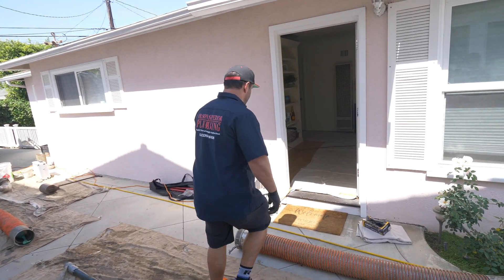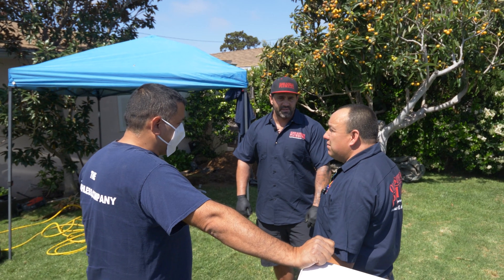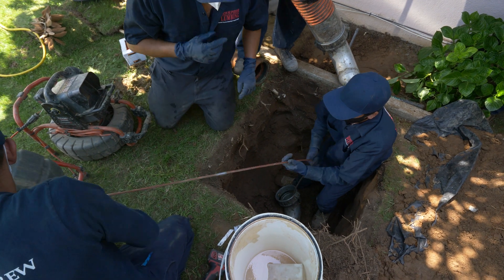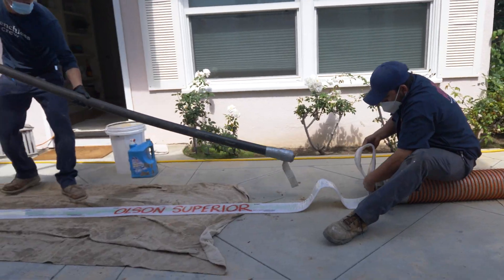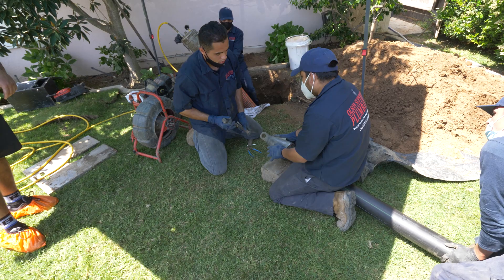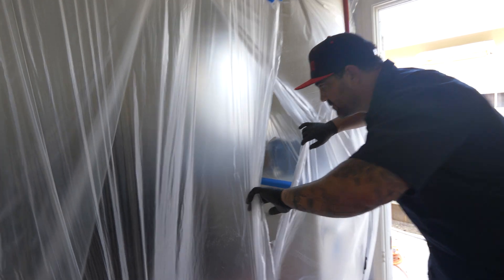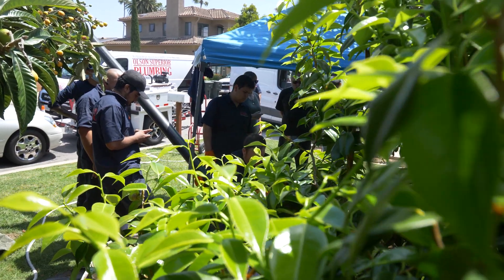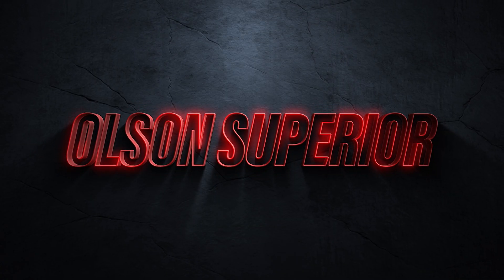Replacing Cast Iron Drain Pipes with Pipe Bursting, Pipe Pull, and Epoxy Liner Installed!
Master Plumber, Eric Olson, is onsite while his team installs an epoxy liner on a main sewer lateral and repipes all drains under the home via pipe bursting and trenchless method.

Hi, I'm Eric Olson, Master Plumber and Master Trainer. I'll teach you expert tips on how to complete your plumbing projects. Whether you are a home owner looking to do-it-yourself (DIY) and save money or you are a plumbing apprentice hoping to learn more... this channel is for you.